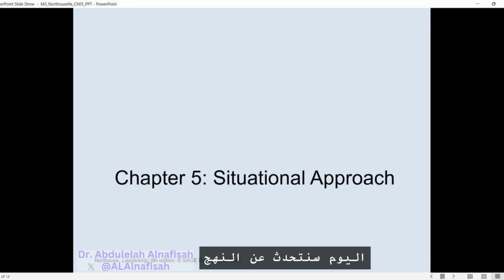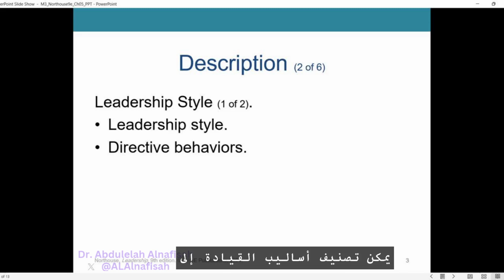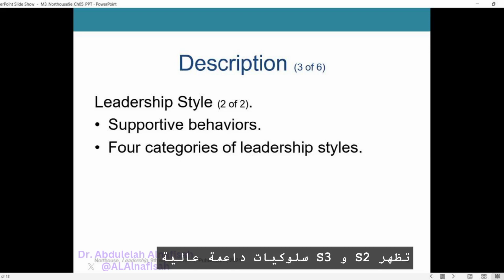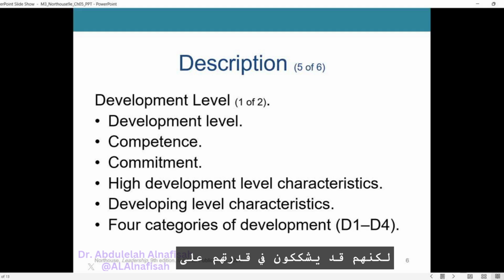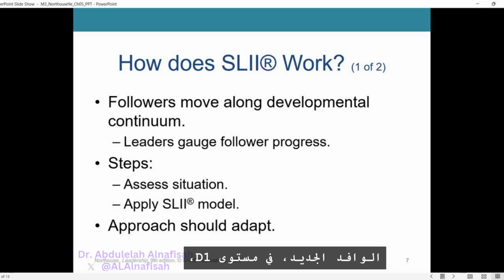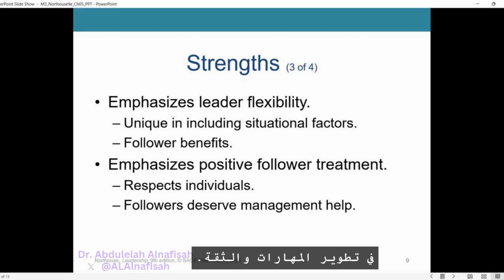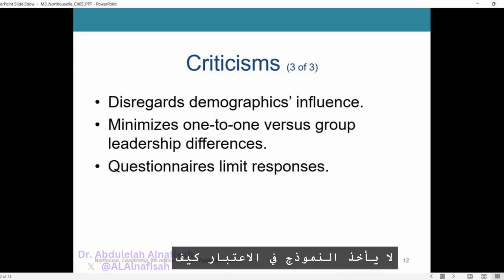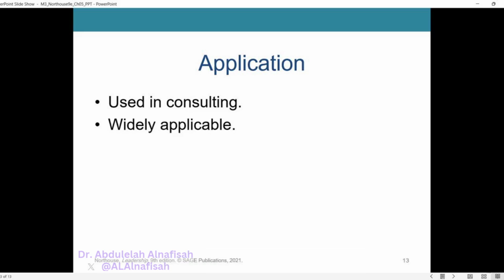النهج الموقفي في القيادة - الفصل - 5 - Situational Approach to Leadership - Chapter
اكتشف النهج الموقفي في القيادة، النموذج الثوري الذي يساعد القادة على تكييف أسلوبهم وفقًا لاحتياجات فرقهم! تم تطويره من قبل هيرسي وبلانشارد، ويركز هذا النهج على المرونة من خلال تحقيق التوازن بين السلوكيات التوجيهية والداعمة لتعزيز نجاح الفريق. تعرّف على نموذج SLII، وأنماط القيادة الأربعة (التوجيه، التدريب، الدعم، التفويض) وكيفية تطبيقها بفعالية. سواء كنت مديرًا أو رائد أعمال أو قائدًا طموحًا، سيزودك هذا الفيديو بأفكار عملية تساعدك على القيادة بثقة ومرونة! 🎯🔥
Discover the Situational Approach to Leadership, a game-changing model that helps leaders adapt their style based on their team's needs! Developed by Hersey and Blanchard, this approach emphasizes flexibility, balancing directive and supportive behaviors to maximize team success. Learn about the SLII model, its four leadership styles (Directing, Coaching, Supporting, Delegating), and how to apply them effectively. Whether you're a manager, entrepreneur, or aspiring leader, this video will equip you with practical insights to lead with confidence and adaptability! 🎯🔥